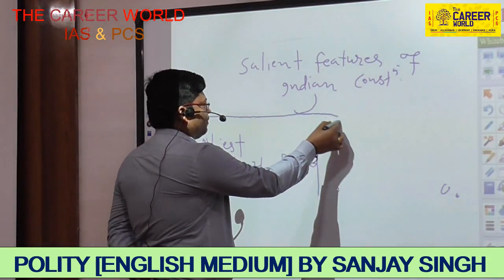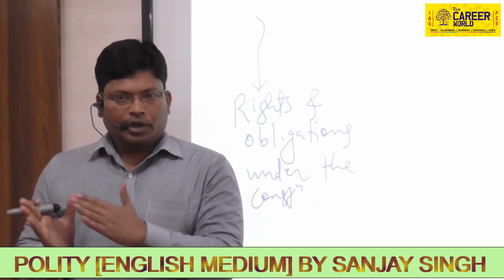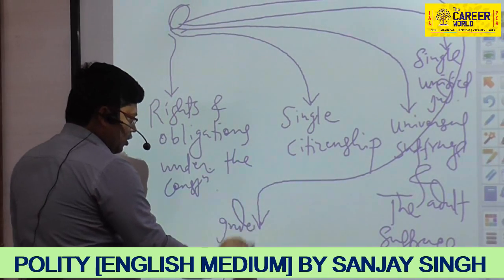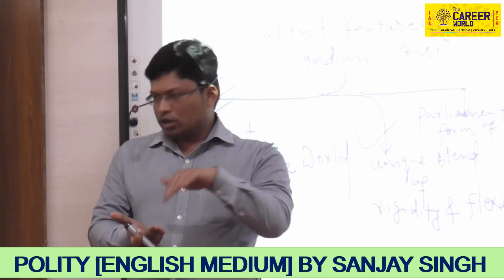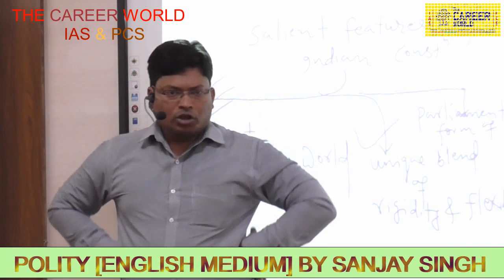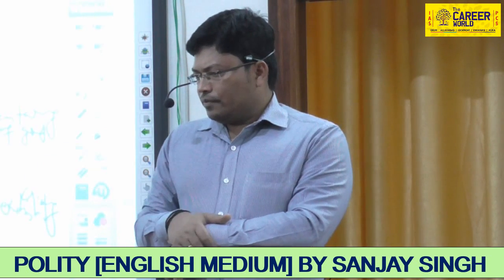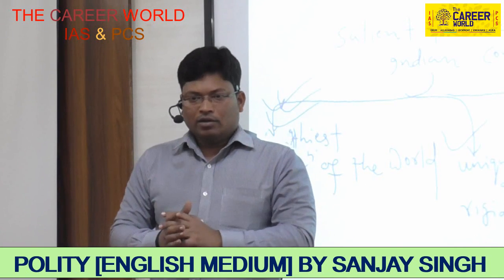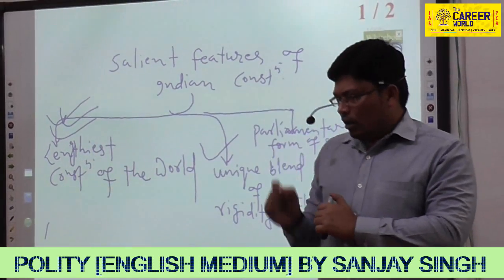[POLITY] BY SANJAY SINGH{ENGLISH MEDIUM} (Civil Services IAS & PCS Preparation & Knowledge Videos)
This is a Civil based institutes and we provide and useful videos for our  students to help and improve our strategy.THE CAREER WORLD
IAS & PCS INDIA BEST FACULTY FOR IAS & UPPCS